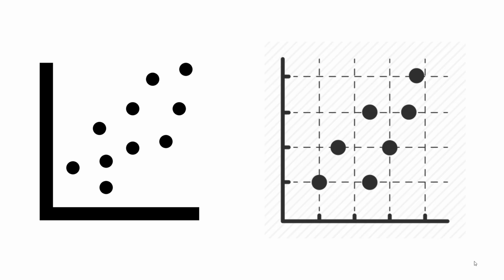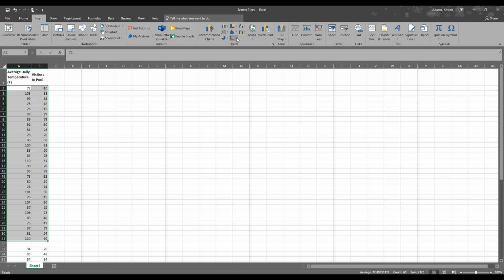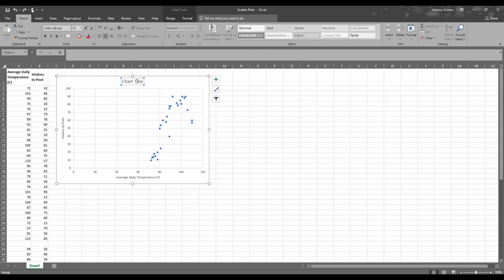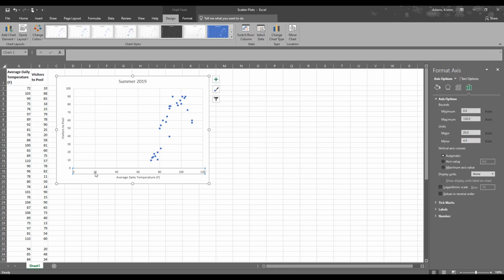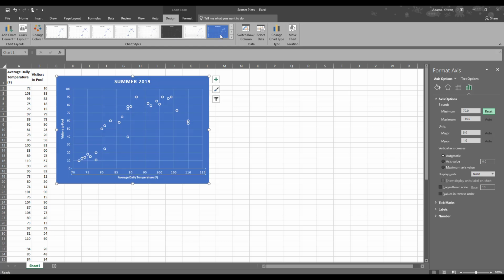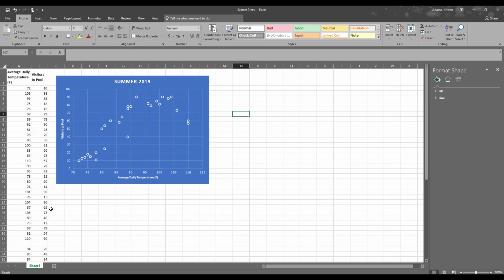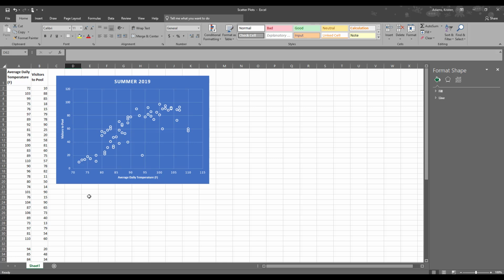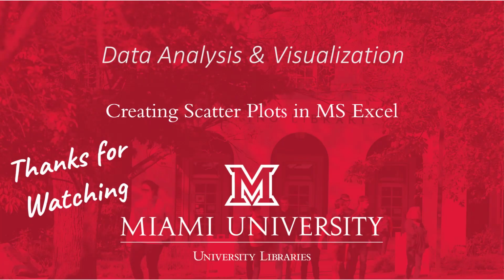Creating Scatter Plots in MS Excel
Covers the basics on making scatter plots in Excel.